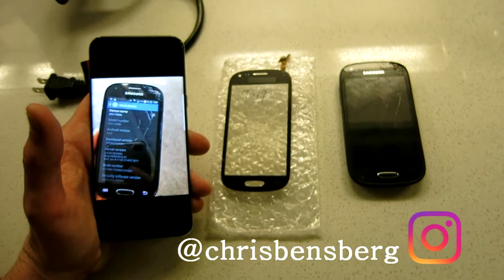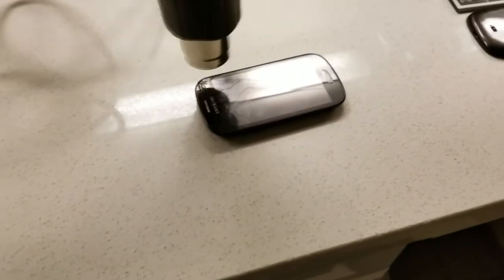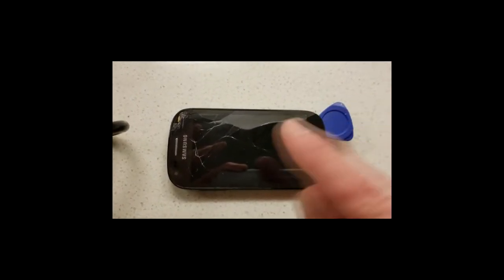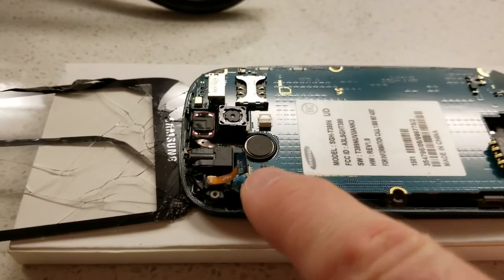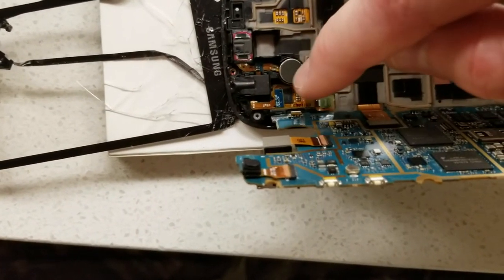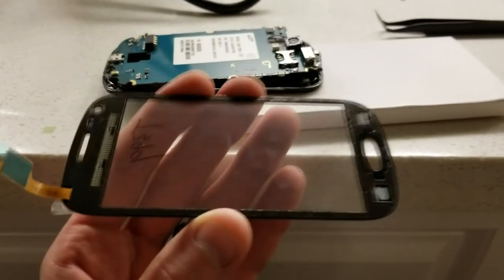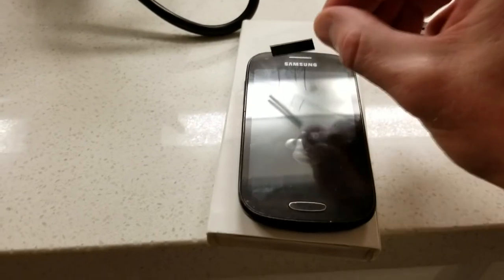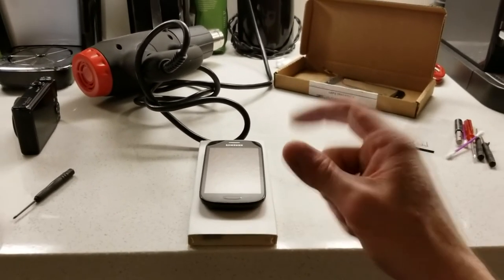How To Replace Fix Samsung Galaxy Light SGH-T399 Cracked Glass Touch Screen Install A New One!!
India Shoppers

Thank you coffee keeps me making great videos:
Bitcoin Send Here: 1LoMfSUF9p9stdxPqHPnzE3EjcGWfodMMN
Ripple XRP Here: rPVMhWBsfF9iMXYj3aAzJVkPDTFNSyWdKy

God Bless

In this video I show you How To Replace and Fix your Samsung Galaxy Light SGH-T399 or SGH-399N Cracked Glass Touch Screen and how to Install A New One. I hope the video helps
*As a side note please know that T-mobile's glass will only work on T-mobile phones, if you have Metro PCS a T-mobile glass will not work crazy I know it's the exact same thing. So if you have a Metro PCS model buy a Metro PCS glass.